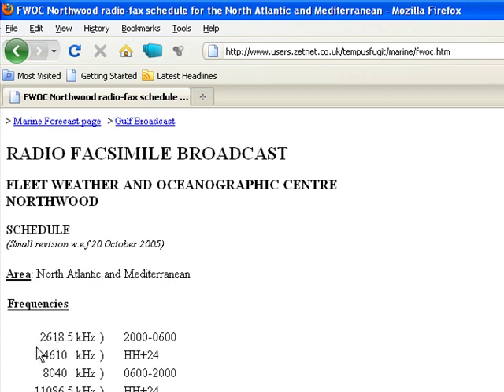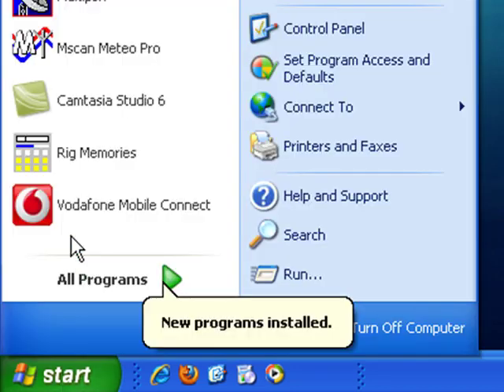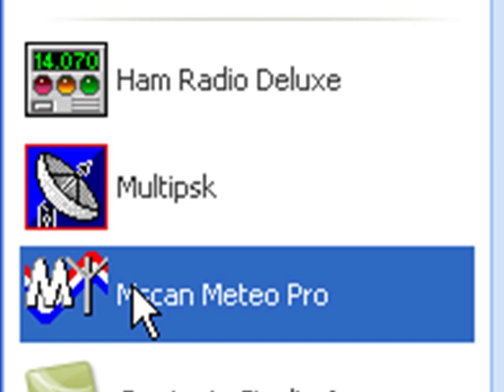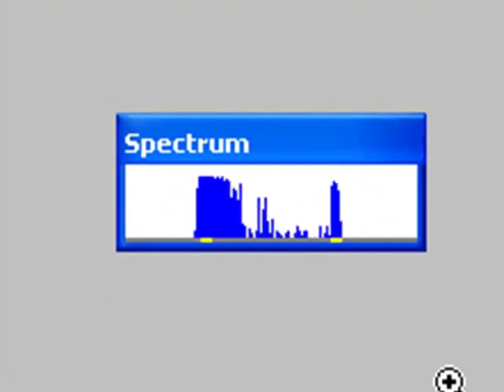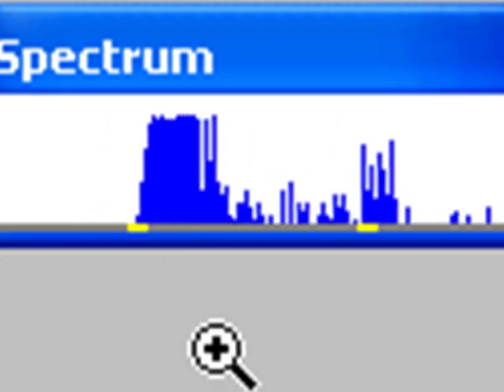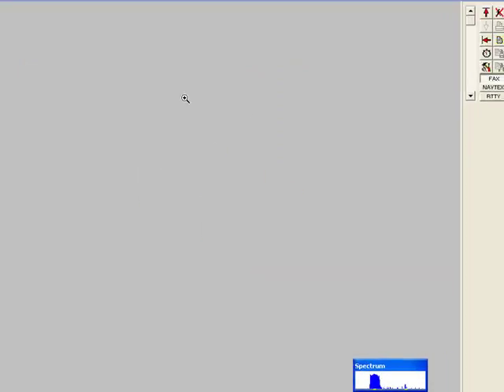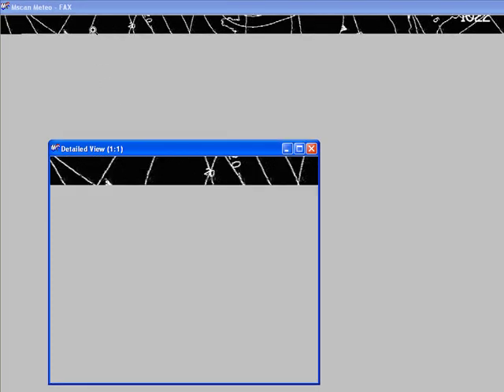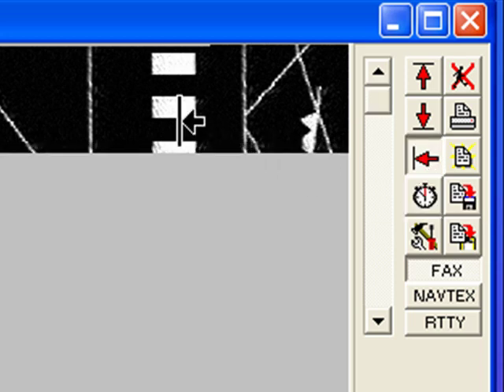Weather Fax Reception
Weather Fax Reception Ham Radio HF